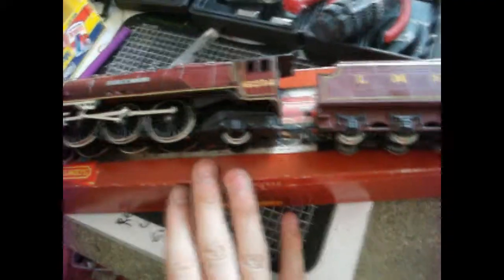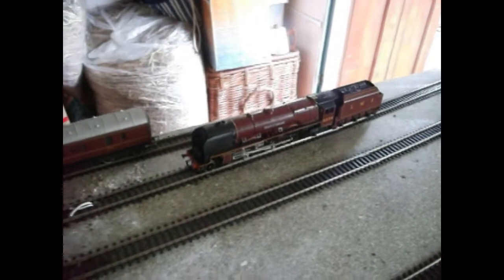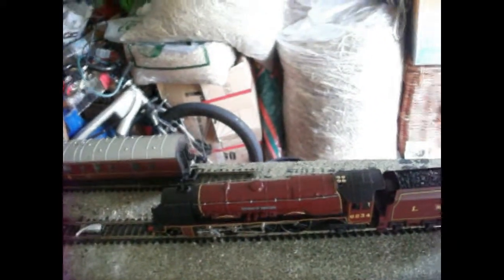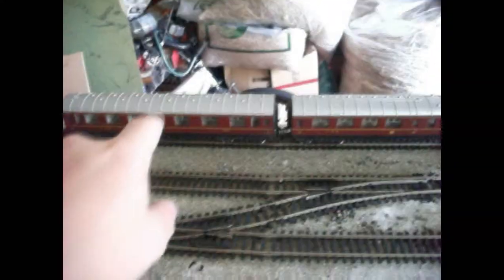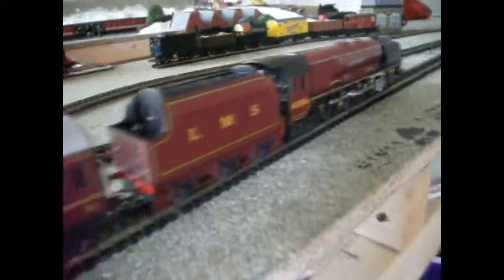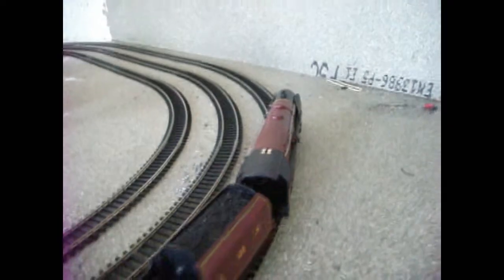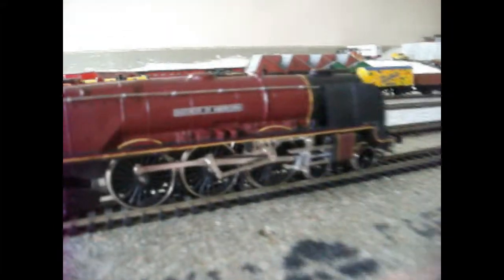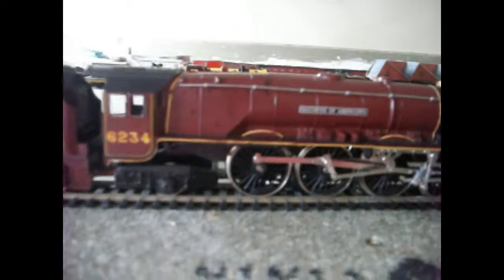Unboxing the Duchess of Abercorn - The Berkvale Model Railway - Video Update 8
IGNORE THESE TAGS:
how to get loads of views, youtube, lol face, trololol,
virgocomputing, epic, asdf, loads, chips, funny, gameplay,
modern warware 3, mw3, wow, waw, cod, COD, call of duty,
tags, lorry, bus, simulator, minecraft, epicist,
customize, lobby, lobster, machinima, fullscreen, im getting partnered soon,
And foul language from me or multiplayer users is not acceptable and should not be used. *I don't swear so don't expect it from me!
Any tags used in the description are used simply to increase views so more people can enjoy my videos. They are used for no other reason than that.